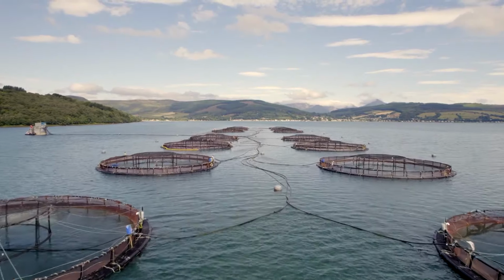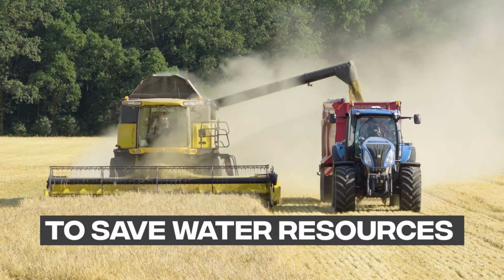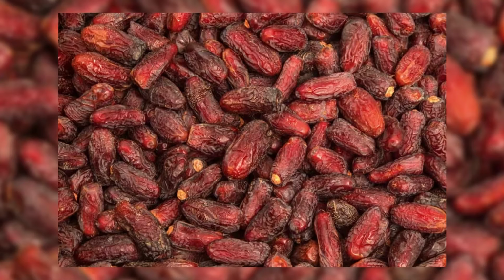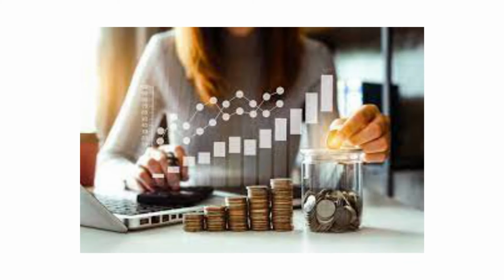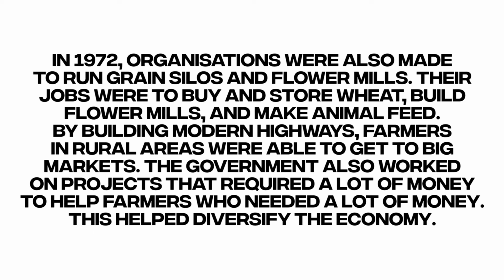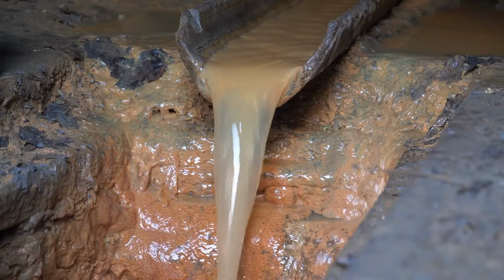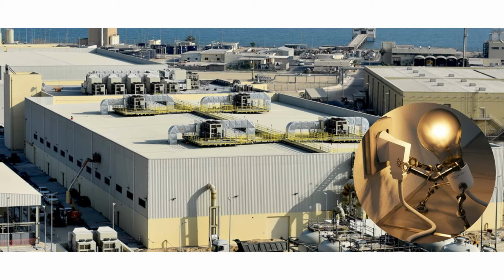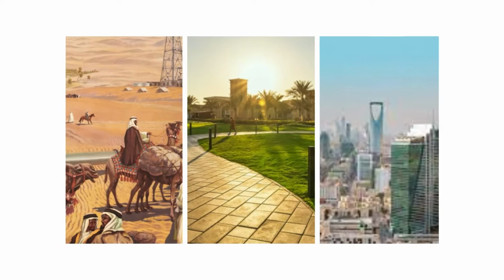Something Terrifying Is Happening In Saudi Arabia That SHOCKED Scientists!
Saudi Arabia has a reputation for having a harsh climate with very little rainfall. But something shocking is happening right now: the desert is quickly turning into farmland. This change is definitely a big achievement for a country. Even though the country gets about 4 inches of rain on average every year. How Saudi Arabia Is Turning Desert into Huge Farmlands.